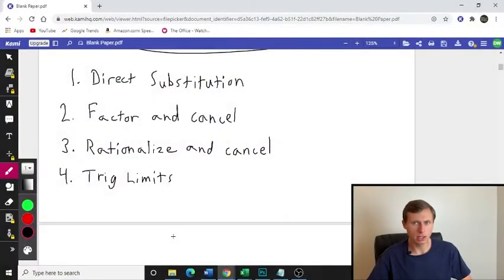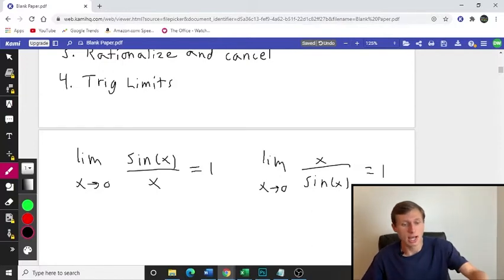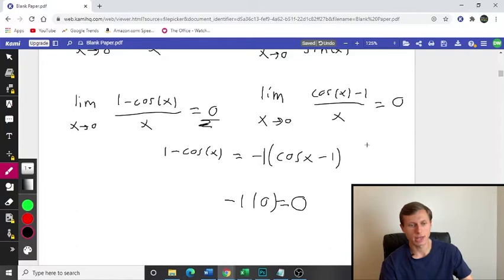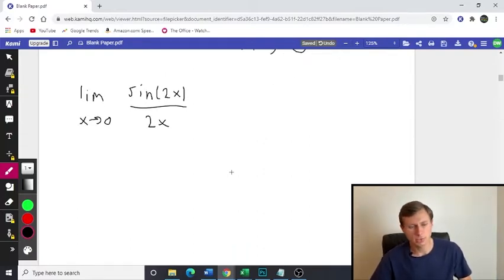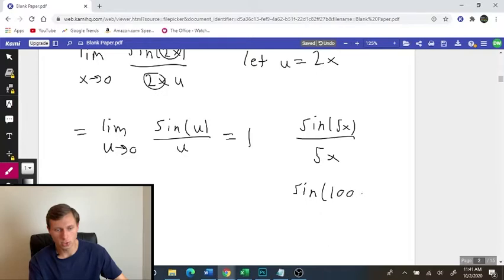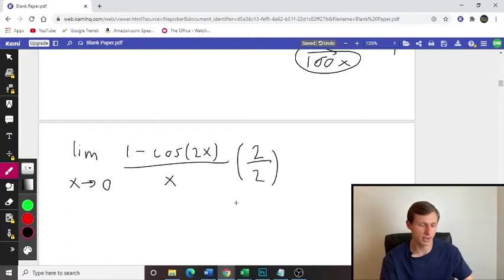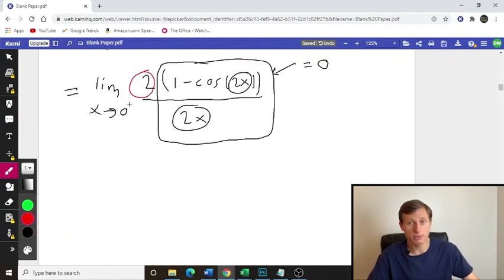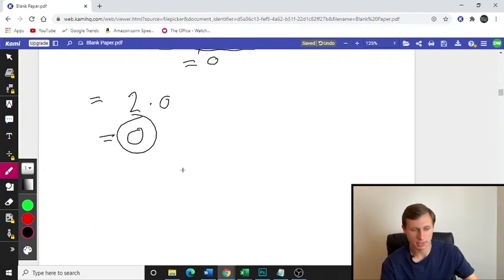Calculating Limits Using the Limit Laws (Part 2) | Dan the Tutor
Calculating limits using the limit laws (part 2)
1. Direct substitution
2. Factor and cancel
3. Rationalize and cancel
4. Trig limits
5. Make a table